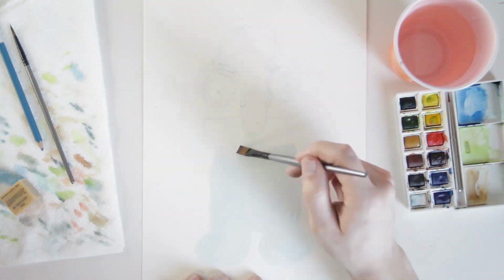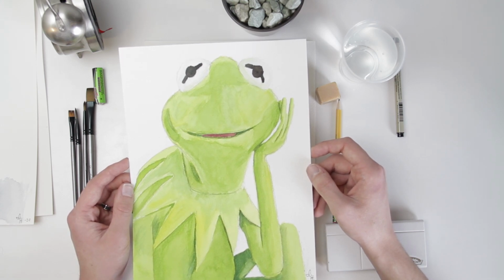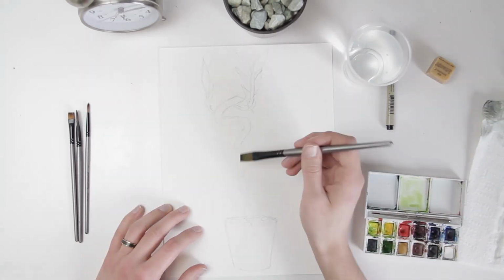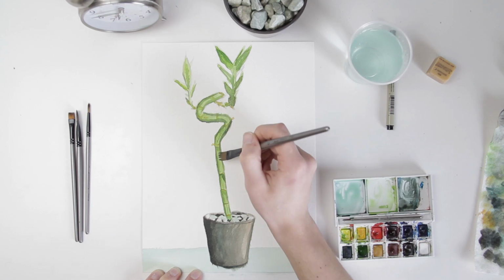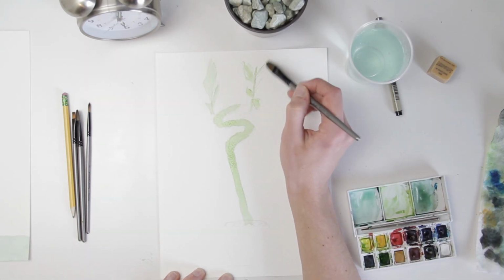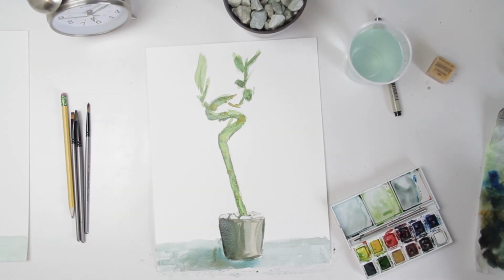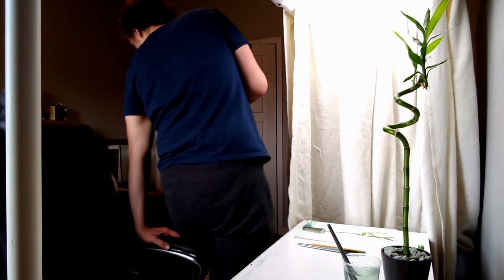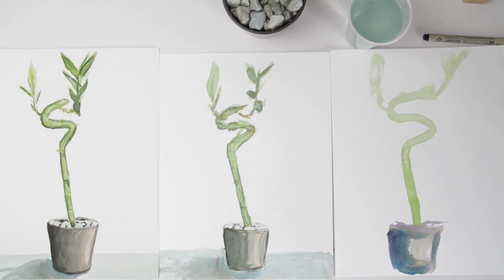Timed Watercolor CHALLENGE!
Time For another Challenge! This time, I'm mixing things up and I'm painting 3 watercolor paintings of my bamboo plant! Watch to the end to see how it all goes down, and to see how they all compare. What do you think of the results? Don't forget, you are awesome!

-Isaac H.

Music used with permission from Josiah Austin,

Spending Time Inside With A Good Excuse
By: Josiah Austin

I can't think of a better titled song to use right now 😂